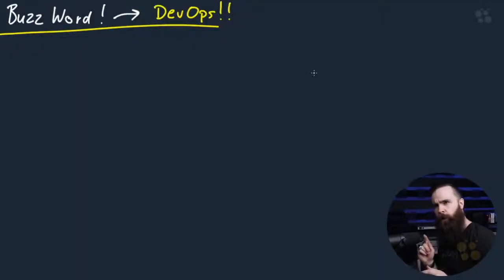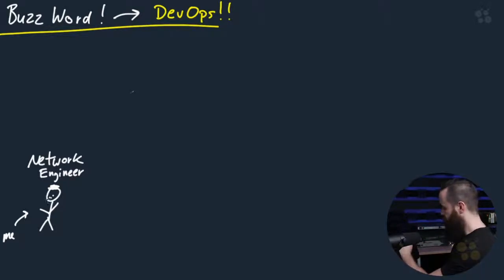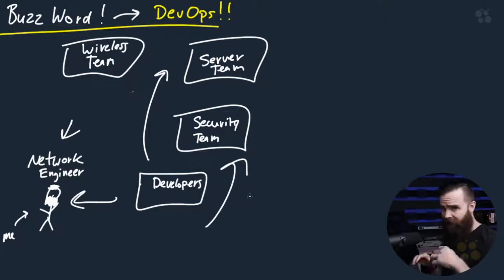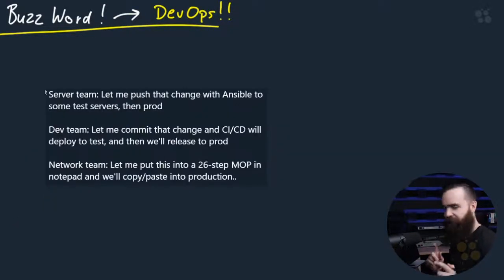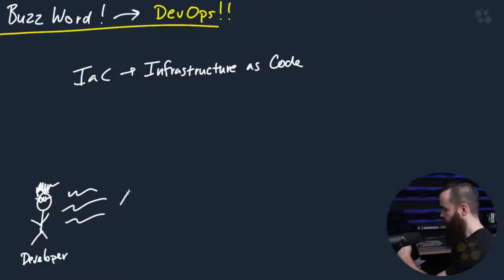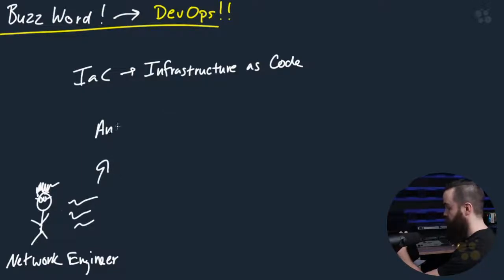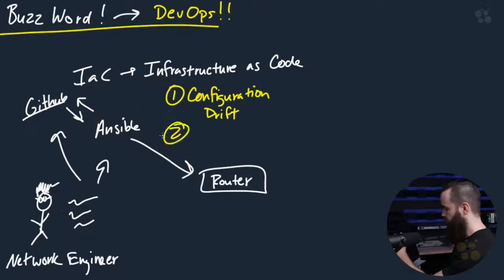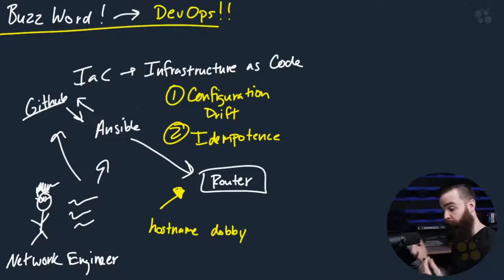[CCNA 200-301] 2 Configuration Managament with DevOps Tools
Network Automation Tools Ansible, Puppet, and Chef
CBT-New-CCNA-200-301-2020